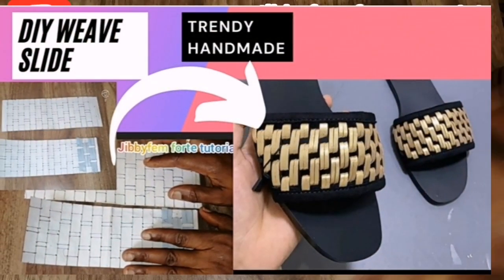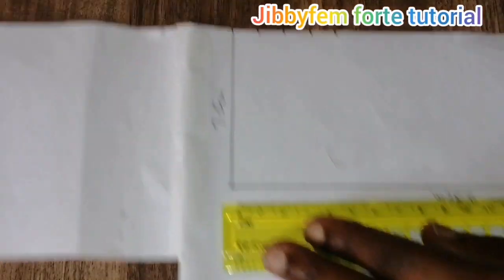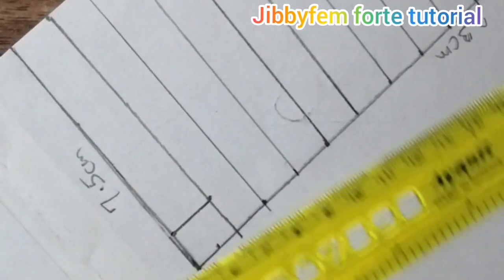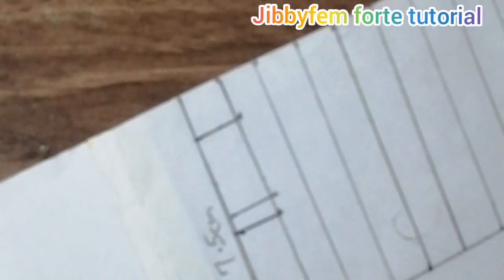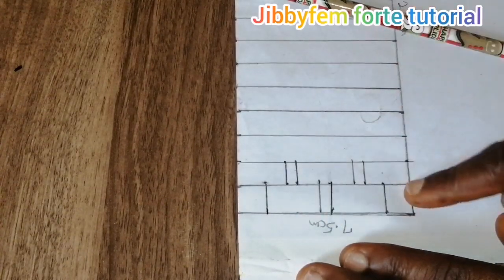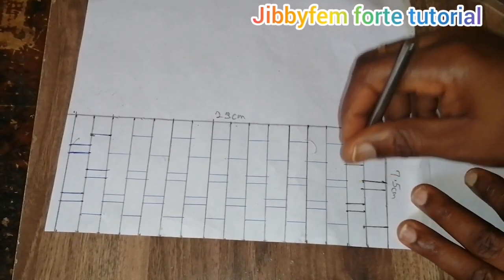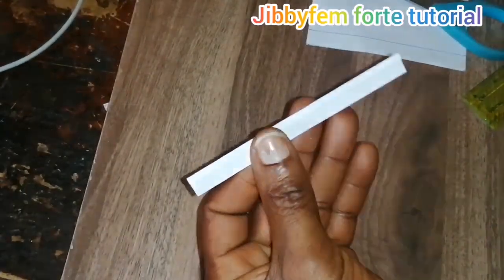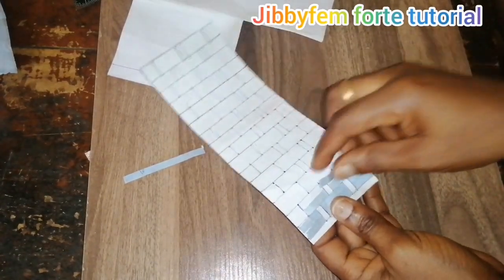How to make Handmade Sandals from Scratch:DIY Basket Weave Slide pattern (Braided Slide)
How to make Handmade Sandals from Scratch:DIY Basket Weave Slide pattern (Braided Slide) is a video tutorial explaining how to create this unique  trendy braided or weave design for female. I will be showing what  measurement is needed for the pattern cutting of this basket weave slide.

How to make Sandals from Scratch :DIY, flora thong Sandal is a video tutorial on how to create a unique insole, midsole and sole for a thong sandal with imitation pearl. The sandal is made from a bond leather, Faux leather, an EVA foam sole and so.
You do not want to miss the flora thong and ankle sandal